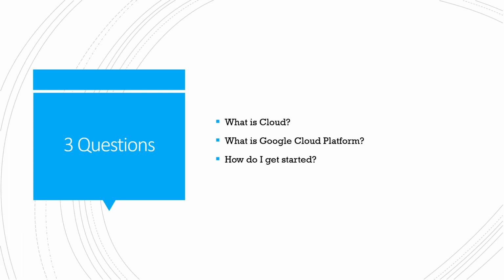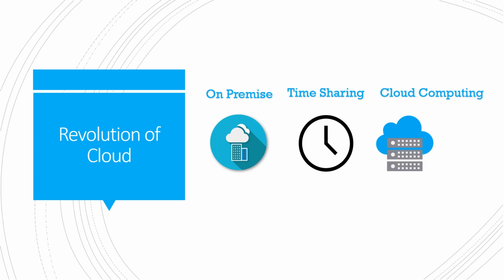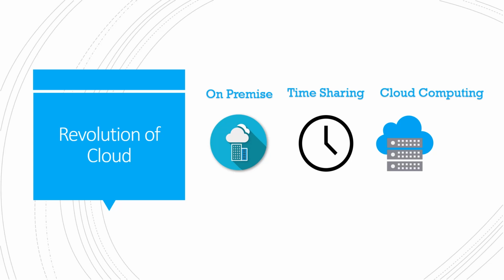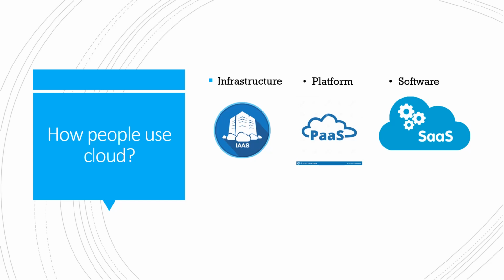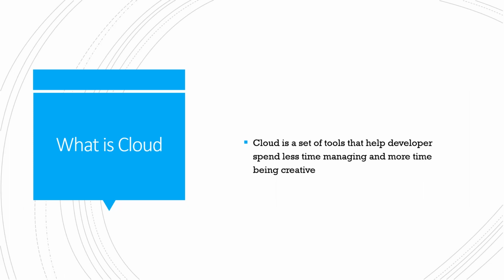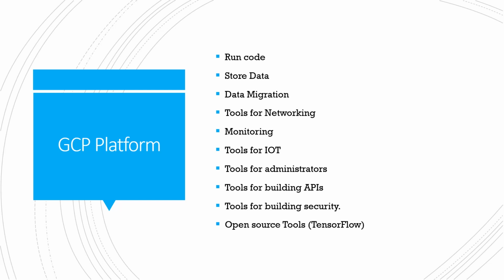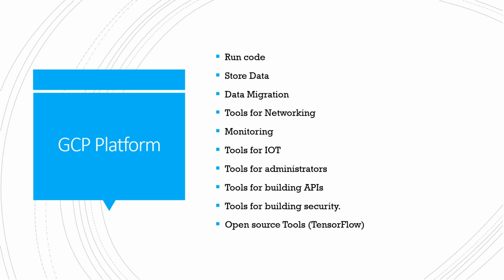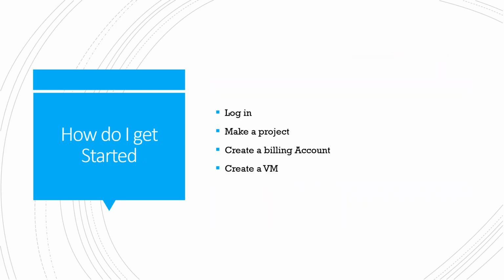Google Cloud For Students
In this video, Mohammed Amin Ibrahim answers these three questions for students: What is Cloud? What is GCP? And, how can you get started?

Mohammed Amin Ibrahim is a Computer Science student at CK TEDEM University of Technology and Applied Sciences, a software developer, President of the Computer Science Society, DSC Lead CKT-UTAS. He shares his valuable perspective of Google Cloud Platform as someone who works on improving the developer experience and helping beginners get started.